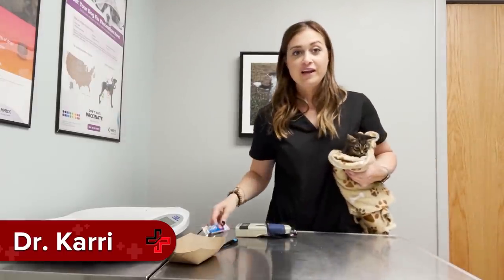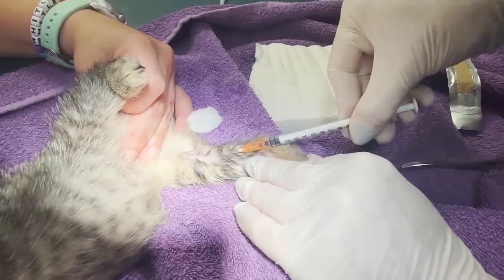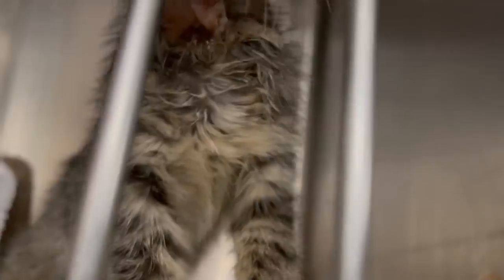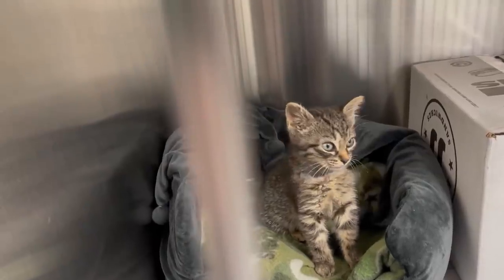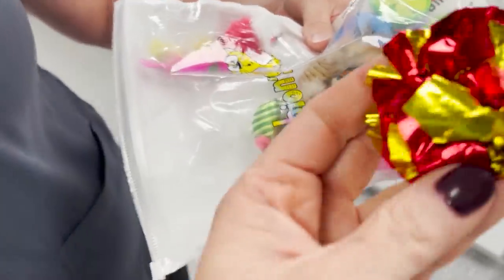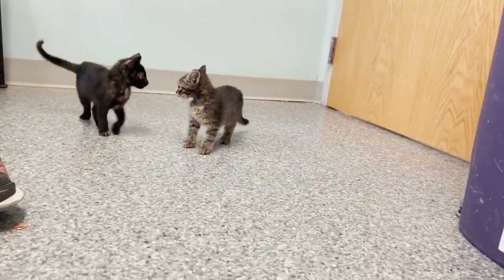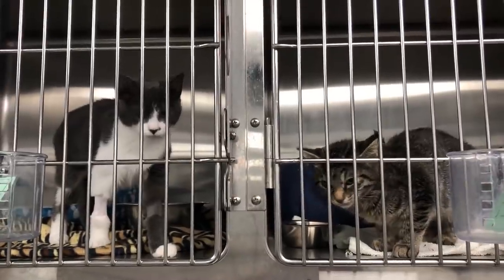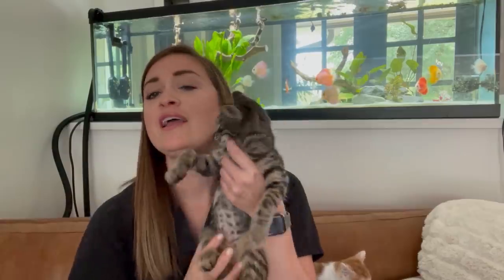Kitten with LARVA living under her skin!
Our medical care funding for the animals you see in all the videos comes EXCLUSIVELY from YOUR donations to this 501C3 Charitable organization and Pet Rescue.